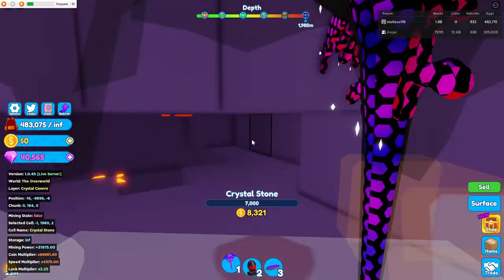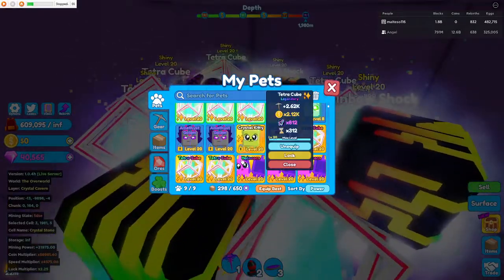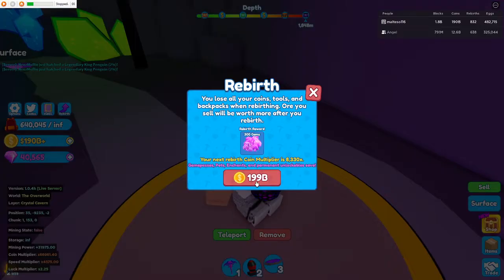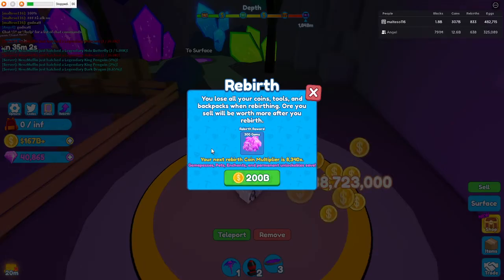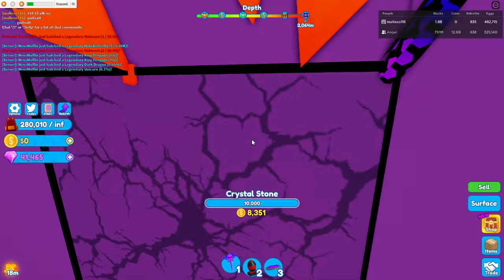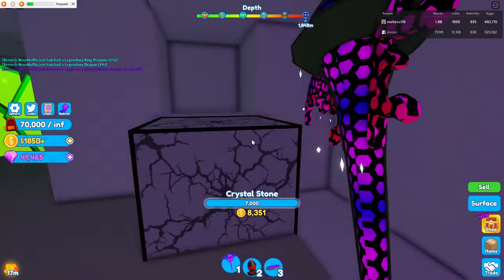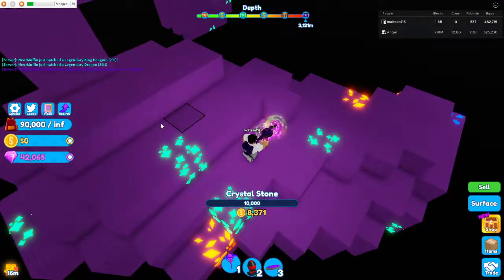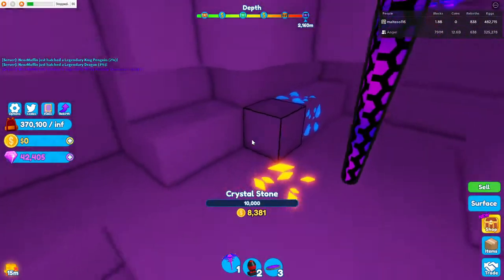How to rebirth fast in mining simulator 2 (Really Op)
hi today i show u how to rebirth fast and talking about what i have been doing and why i did not upload anything.
Also srry for no upload i have basically been bored and i recently hurt my arm really bad like i broke it.